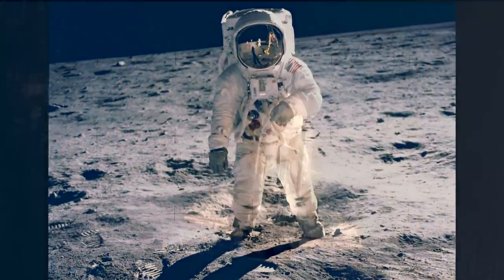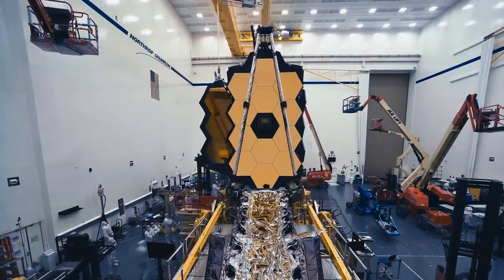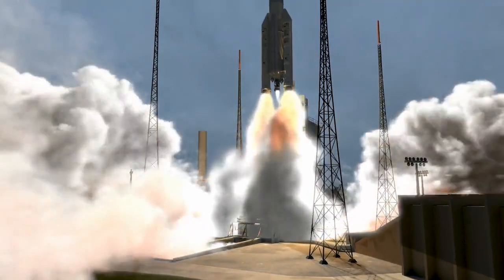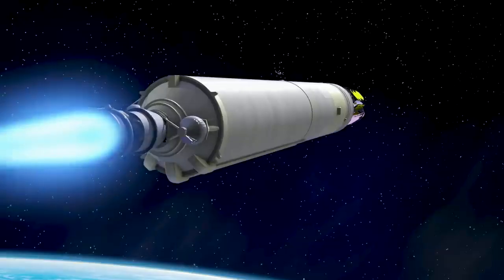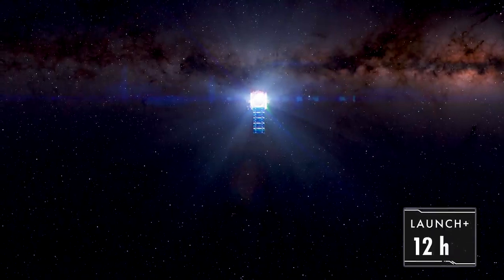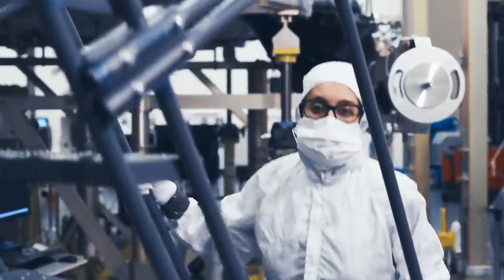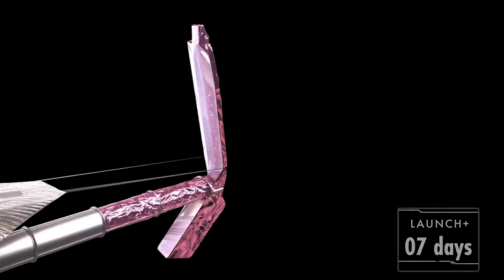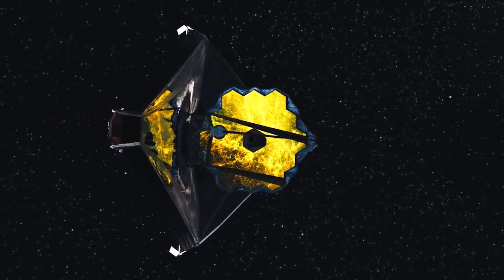29 Days on the Edge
The greatest origin story of all unfolds with the James Webb Space Telescope. Webb's launch is a pivotal moment that exemplifies the dedication, innovation, and ambition behind NASA and its partners, the European Space Agency (ESA) and Canadian Space Agency (CSA), but it is only the beginning. The 29 days following liftoff will be an exciting but harrowing time.

Thousands of parts must work correctly, in sequence, to unfold Webb and put it in its final configuration, all while it flies through the expanse of space alone, to a destination nearly one million miles away. As the largest and most complex telescope ever sent into space, the James Webb Space Telescope is a technological marvel. By necessity, Webb takes on-orbit deployments to the extreme. Each step can be controlled expertly from the ground, giving Webb’s Mission Operations Center full control to circumnavigate any unforeseen issues with deployment.

Credit to : NASA